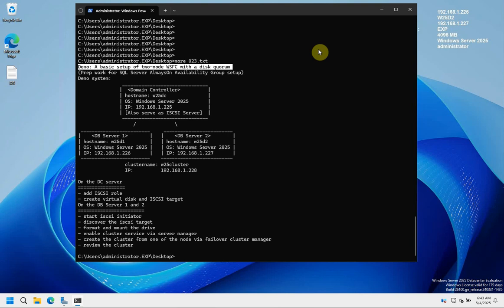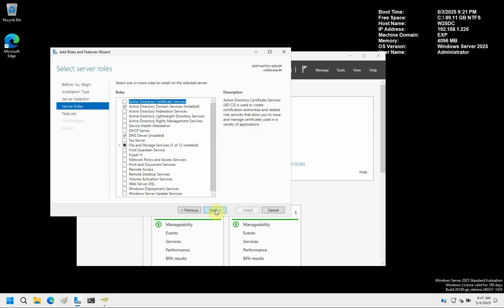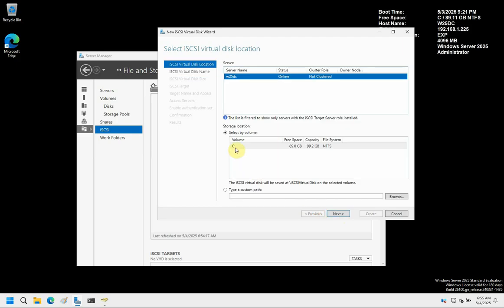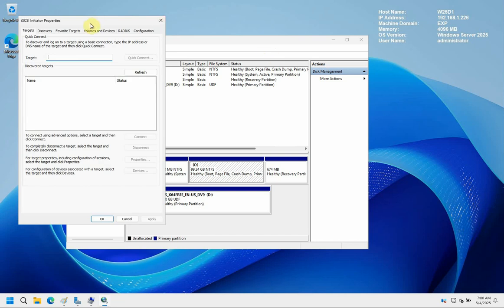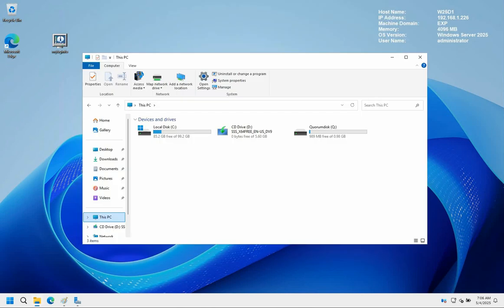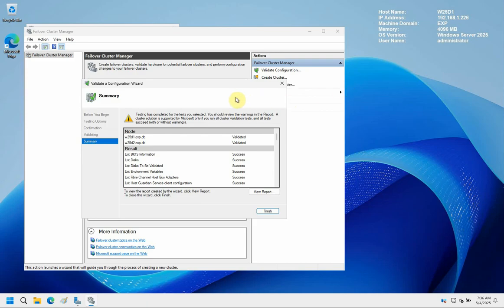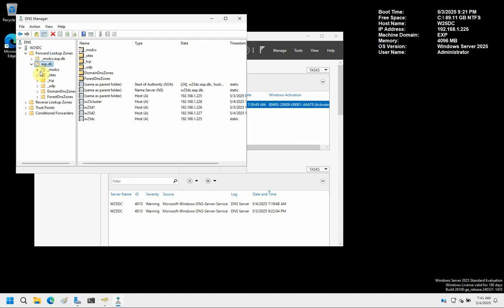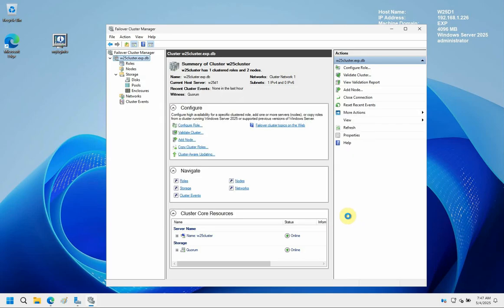Demo: basic setup of two node WSFC with a disk quorum